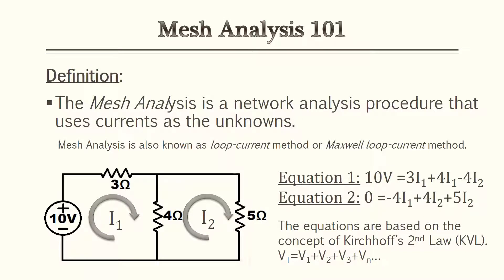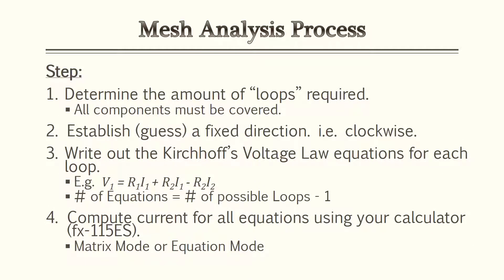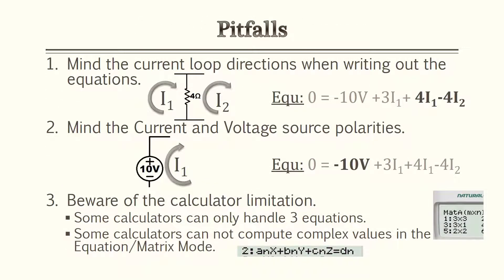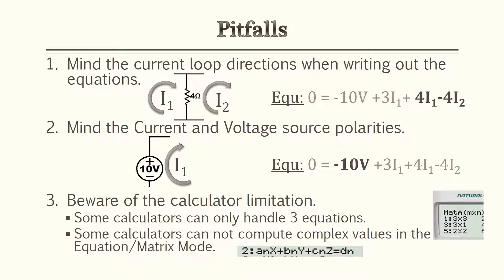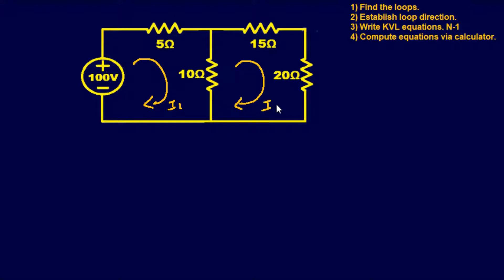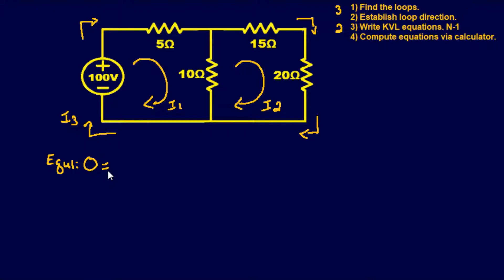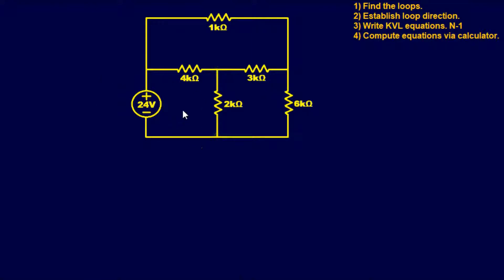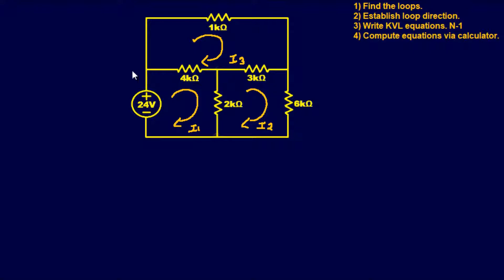Electronics P.E Prep - Mesh Analysis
General Knowledge - Mesh Analysis